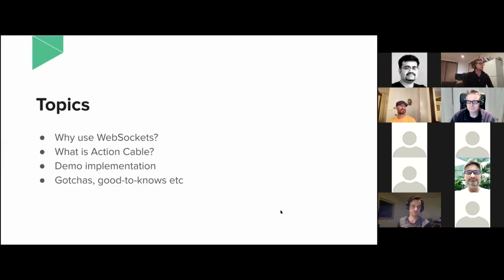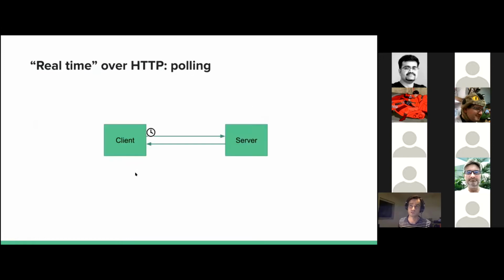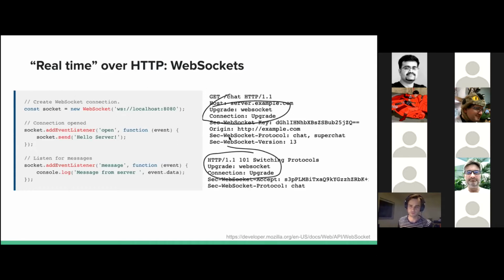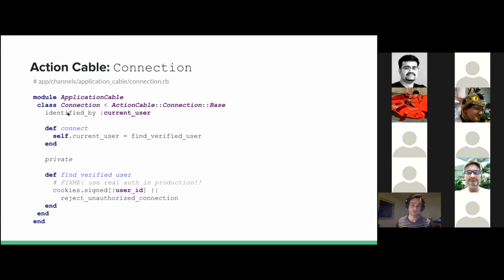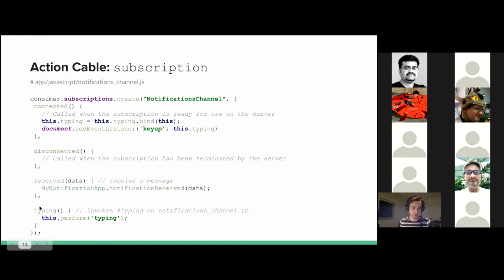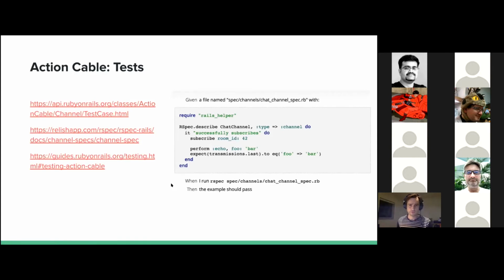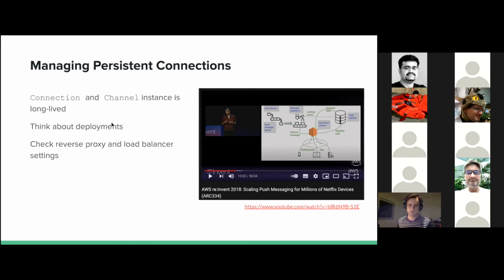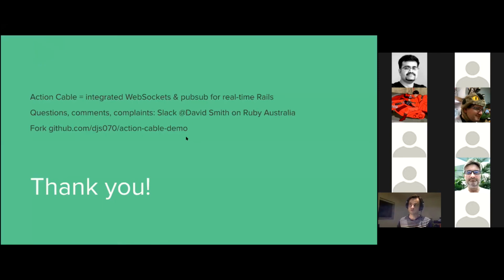Action Cable 101 - David Smith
David shares some of the main concepts in action cable, how it can be used and what to consider if you want to implement action cable